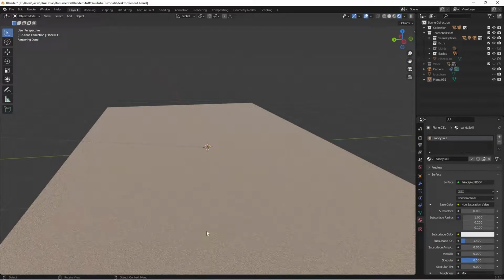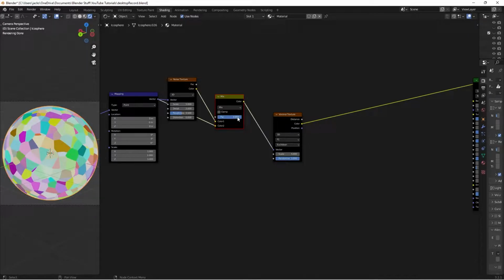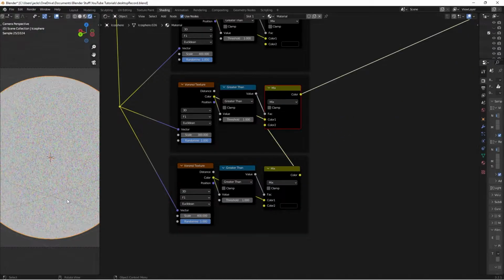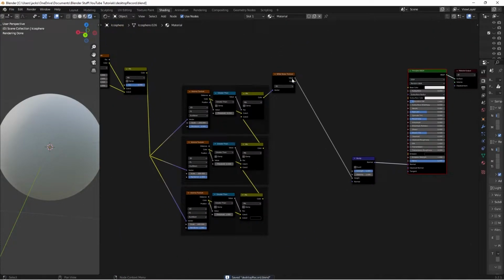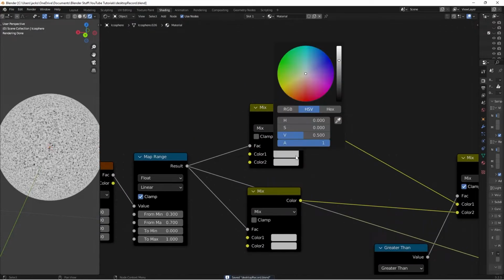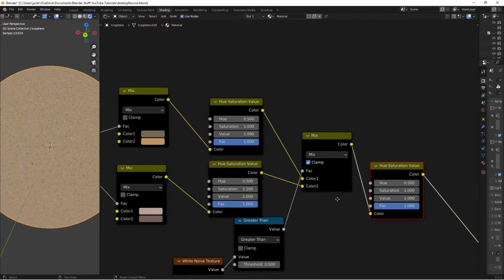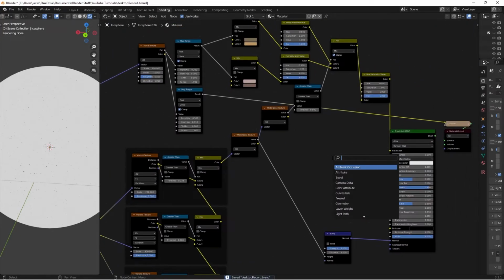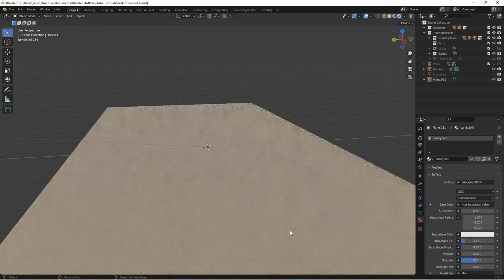Sandy Soil Material | Blender Tutorial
Learn step-by-step how to create this coarse, rough material/texture that gets everywhere using blender shader nodes!

1 Timothy 2:5-6